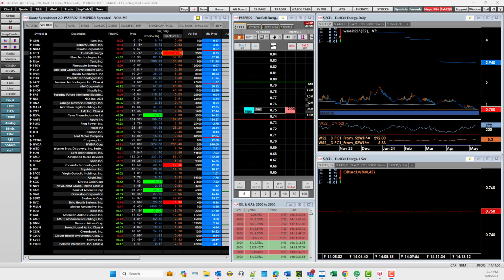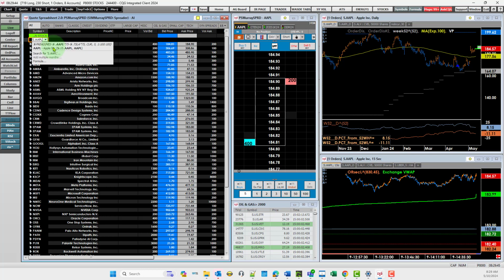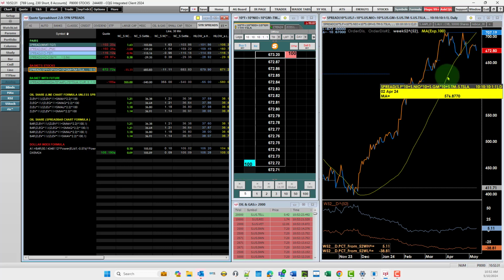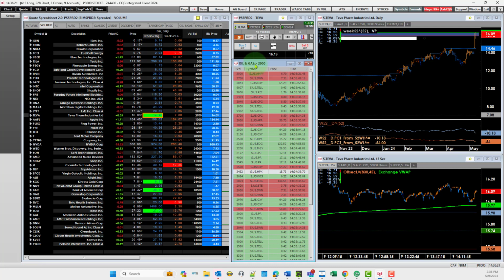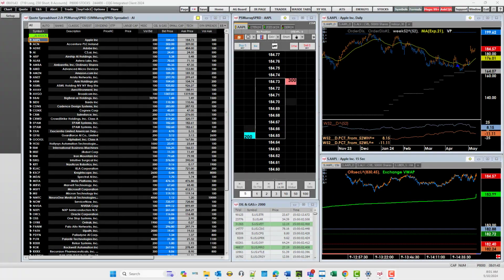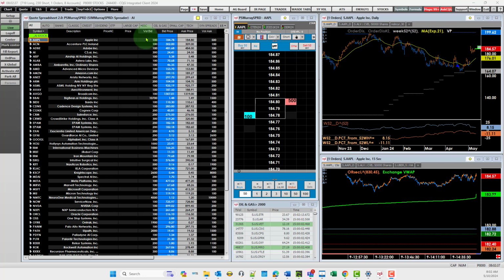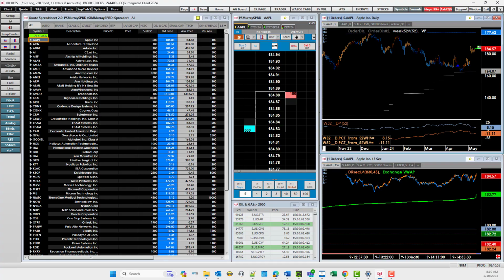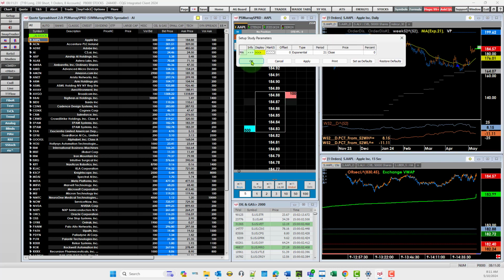Trading Stocks in CQG (Stocks and Futures together)